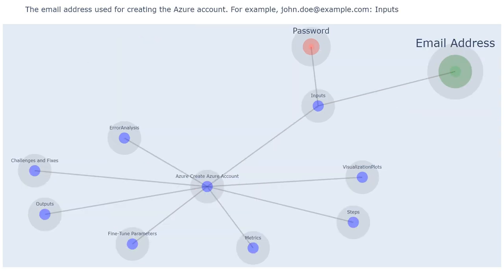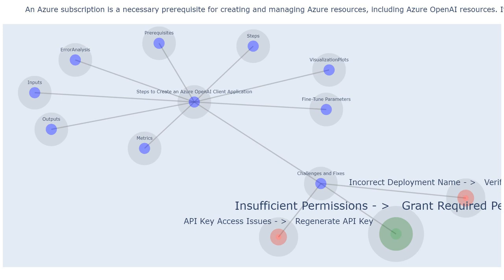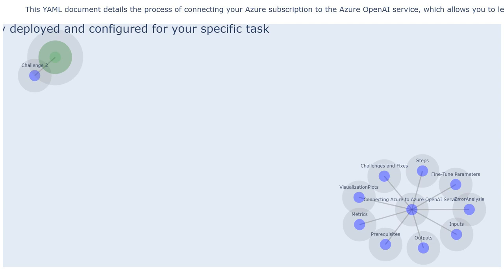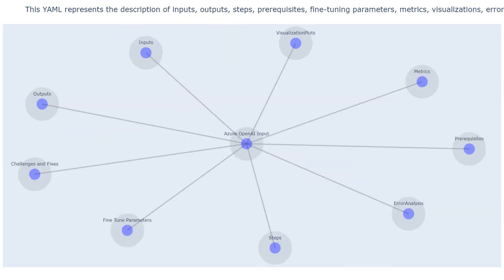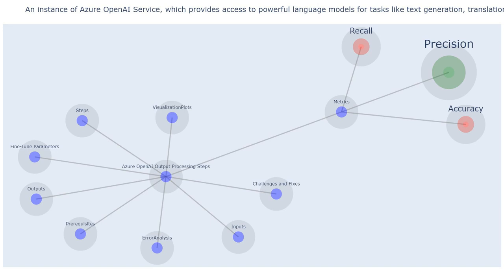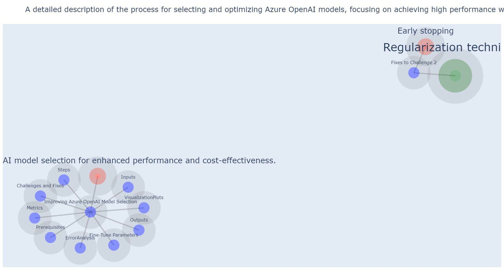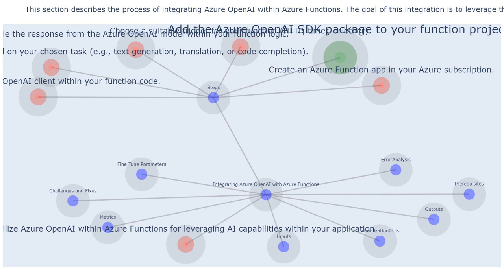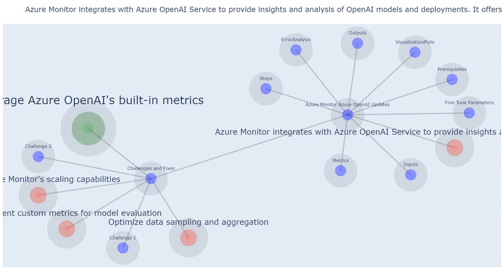Azure Open AI Step by Step